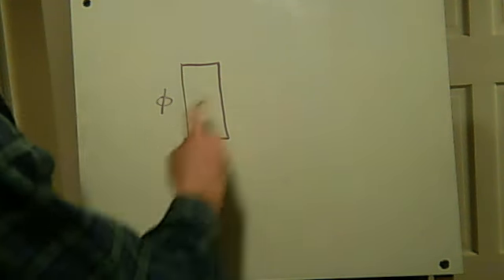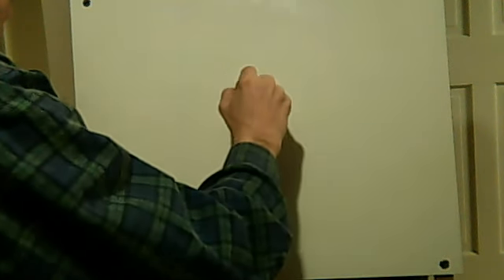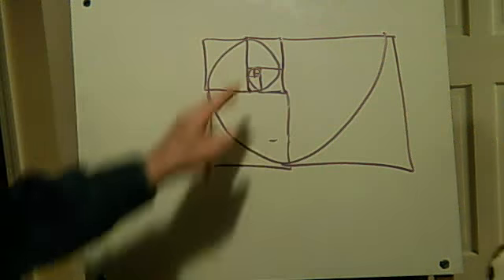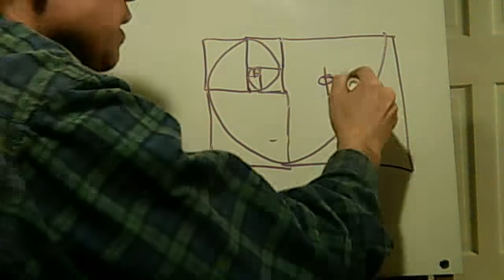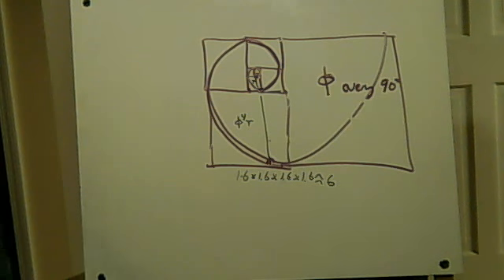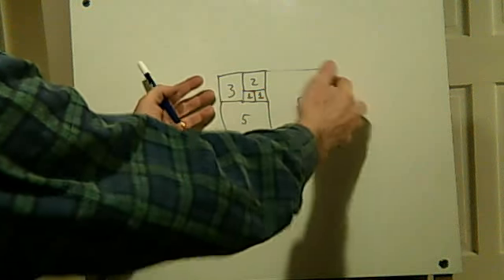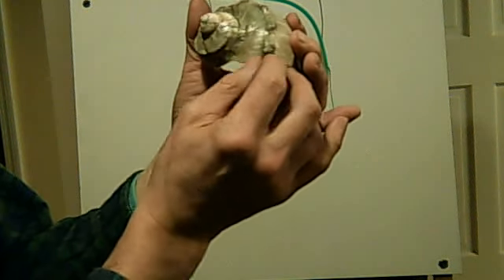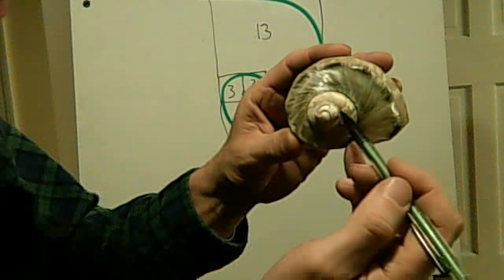fibonacci in spiral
spiral growth in nature and fibonacci numbers